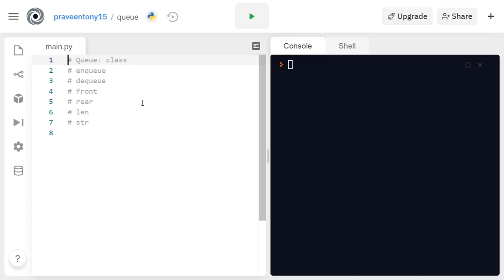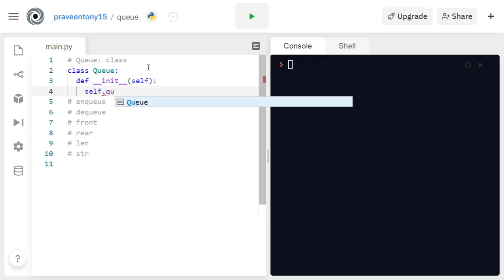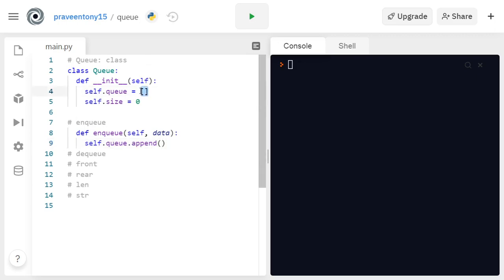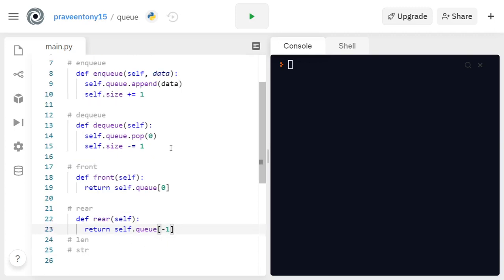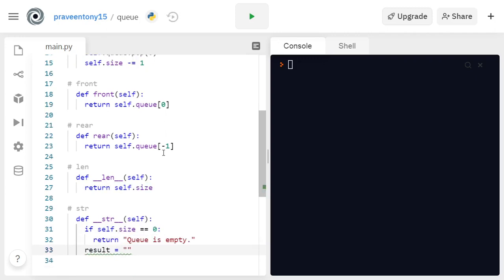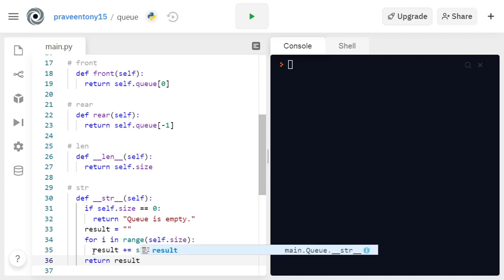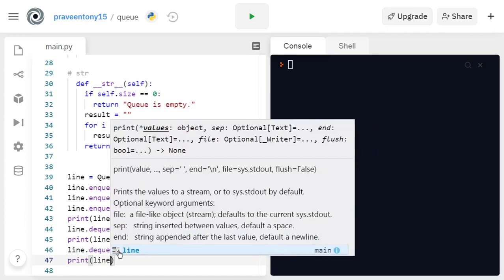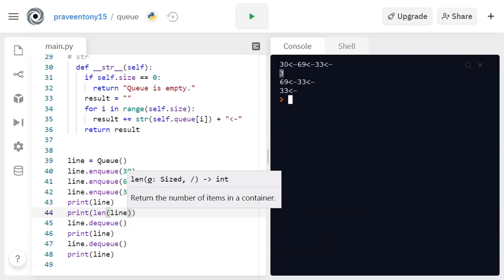Queue Data Structure | Complete Implementation | using Python.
Hey developers,
In this video you can find the complete implementation of Queue using python.

any suggesting videos please let me know in comments.